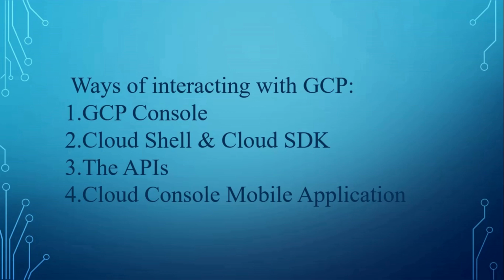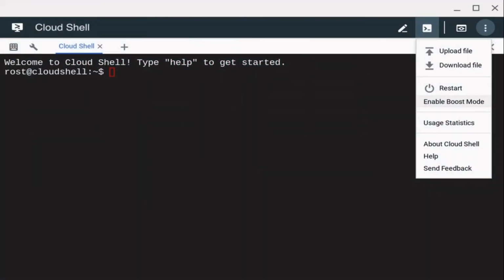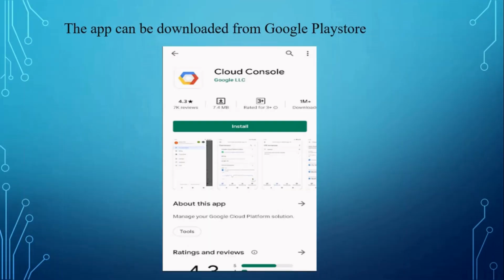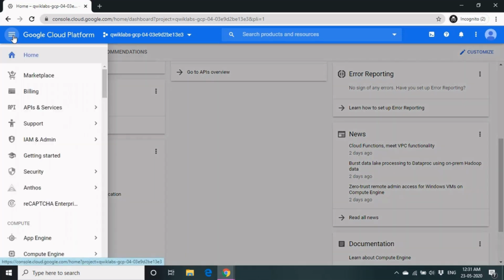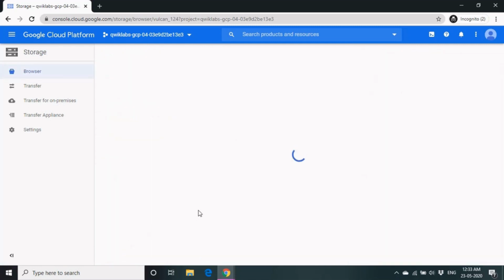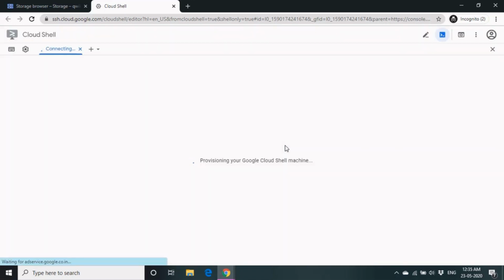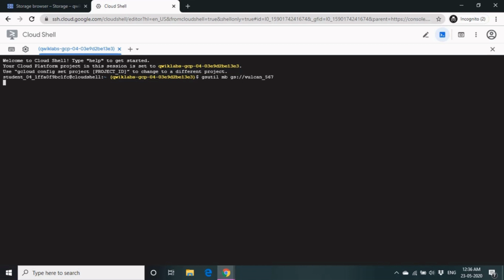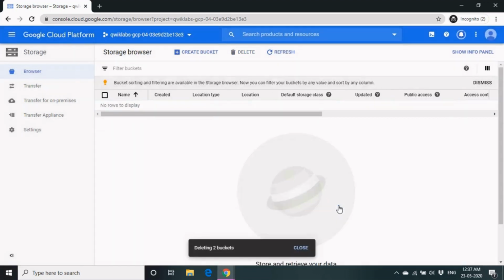How easy it is to interact with GCP?| Episode-1| @Atharva Pandit| 🌨 Computing Series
Hello Everyone, Welcome to ElectronicTechnocrat. So, today’s video and the upcoming videos in this programming series, we will be collaborating and there won’t be any standalone in this series.
In this Cloud☁ Computing series, you will learn different techniques and learn so much about this super discussed topic which is getting so much viral! He will take you into this journey through the virtual clouds😉...
Today he will show us the way to interact with GCP...Interesting ain't it??

Contents:-
1. 00:27 - Ways of interacting with GCP.
2. 3:51 - Creating a bucket in GCP using both the Console and Cloud Shell.

Tools Use in this video:-
1.To record screen:
3.All photos presented in video are downloaded from Google.